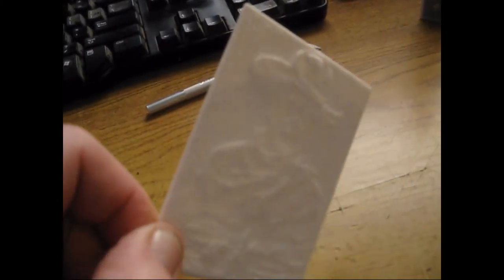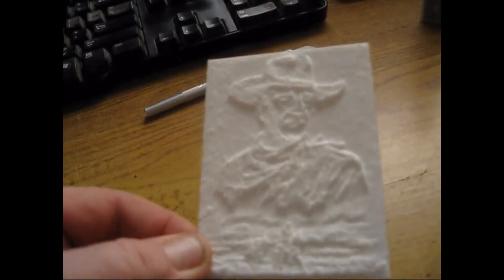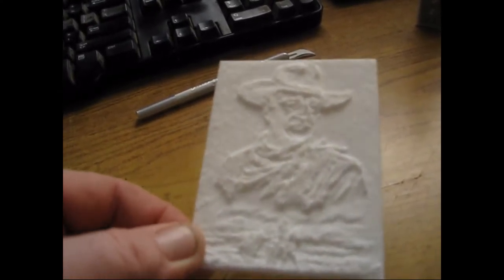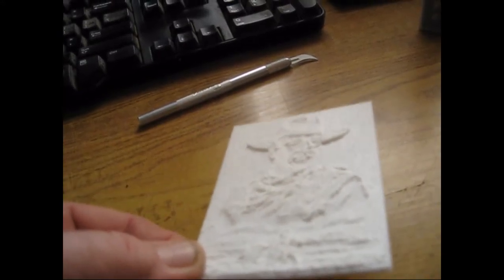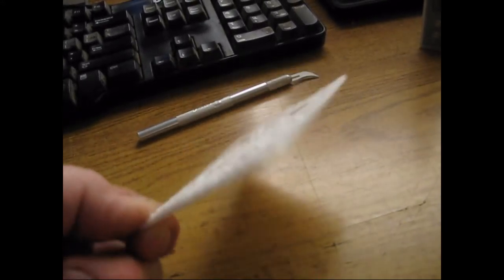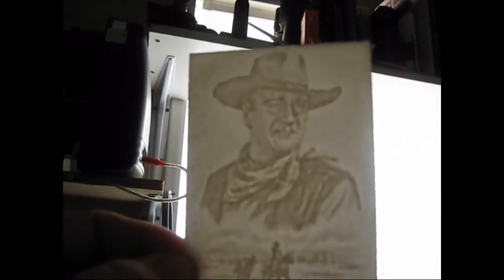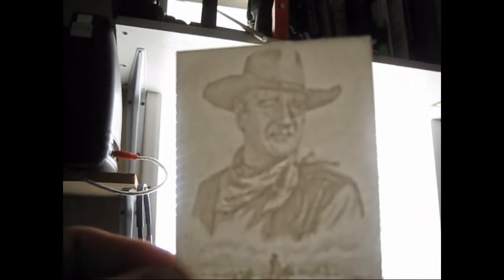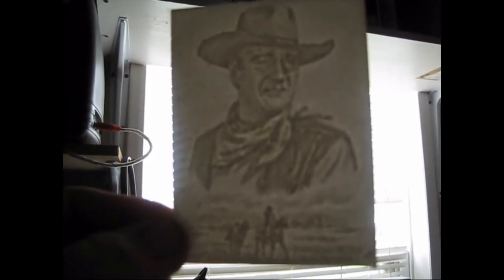John Wayne Lithophane from 3D Printer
By using my CAD program to create varying elevations according to the color of each pixel in the photo, it generates a 3D model that can be printed. when finished it is thin enough that light shines through and you see the photo by shades created of different thickness in the part.
Send me a photo If you would like one, see my blog for ordering details.